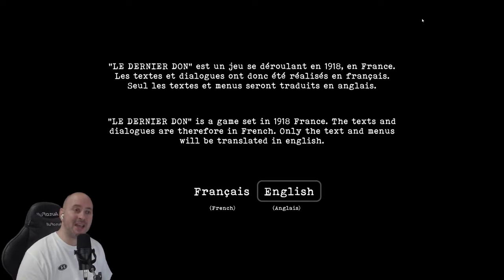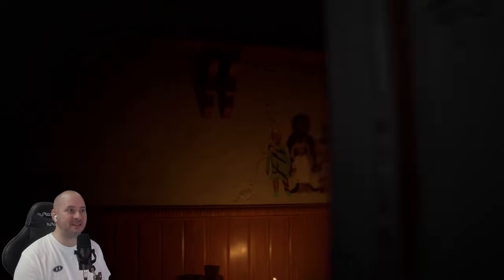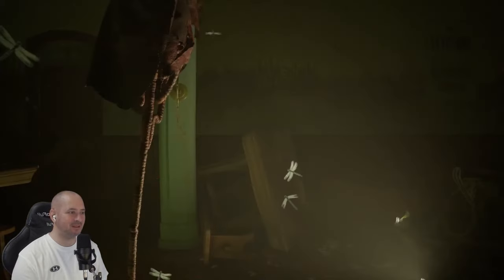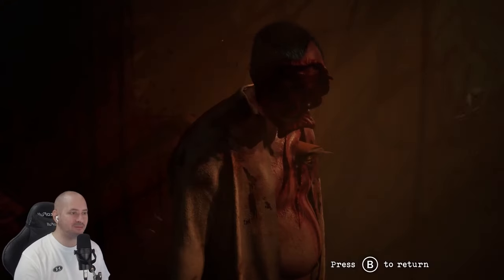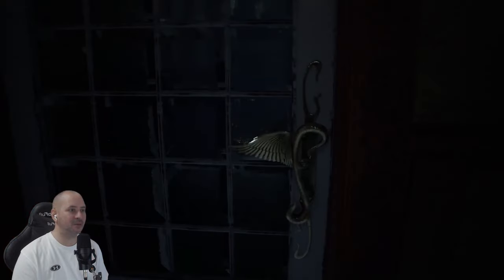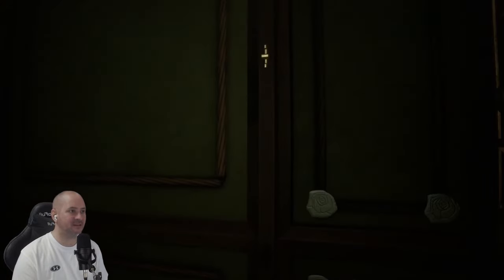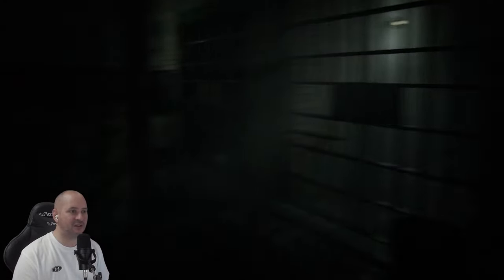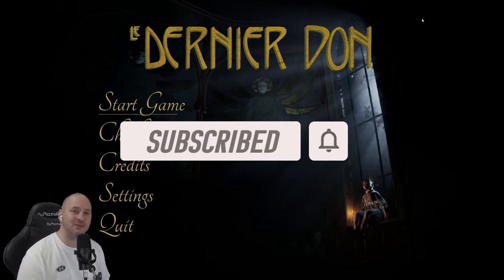An AMAZING Short School Project! - Le Dernier Don